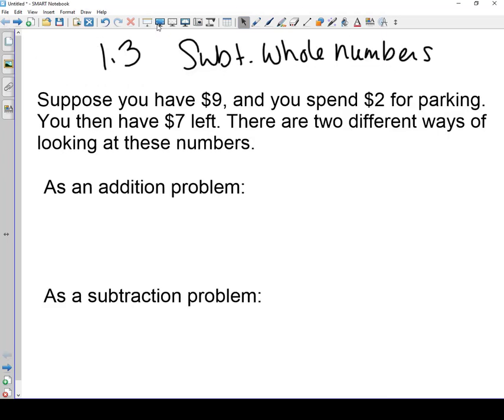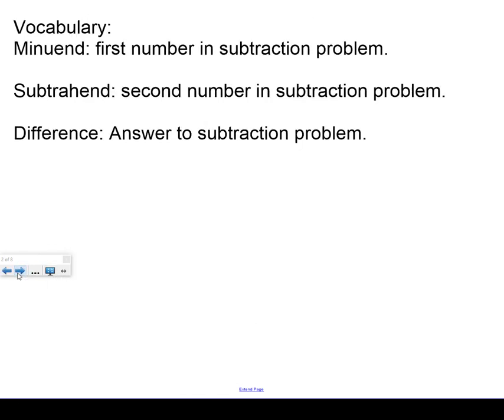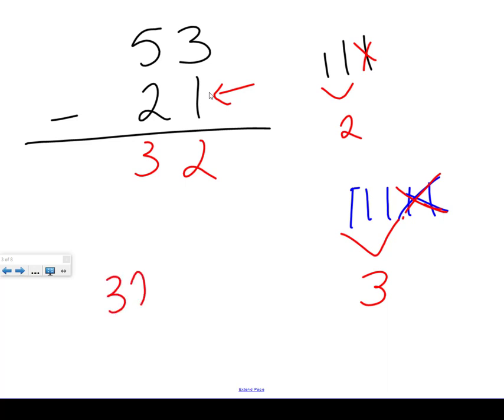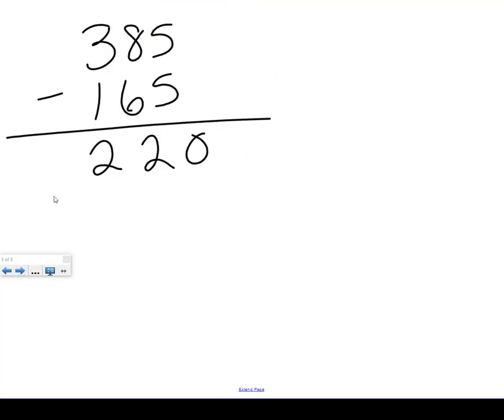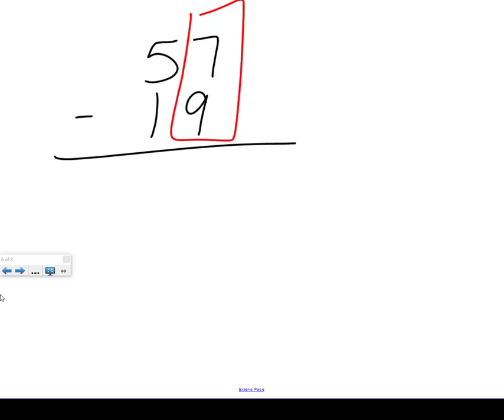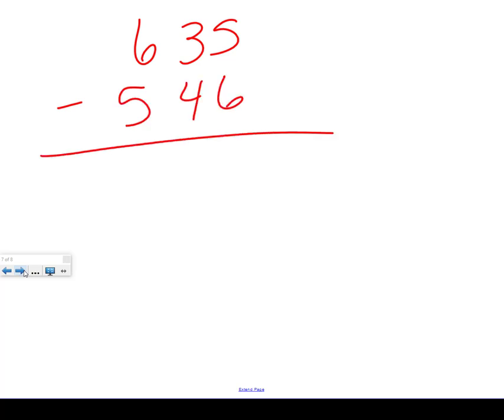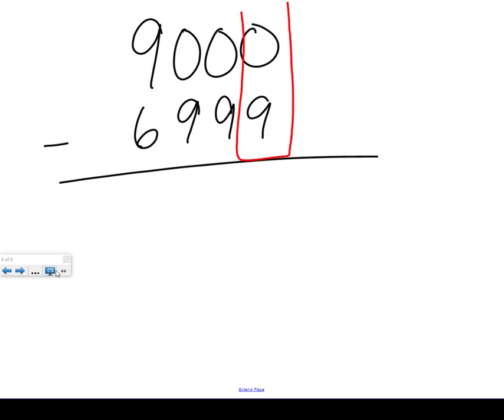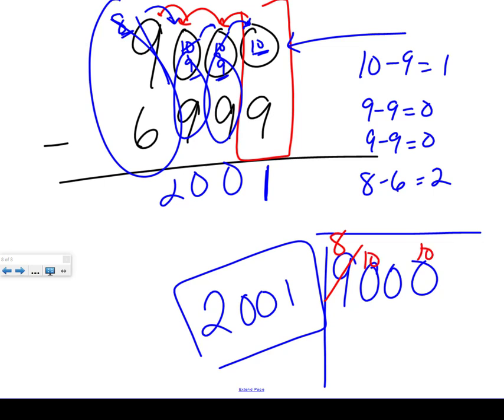Keenum Math Fundamentals 1.3 Lecture Video